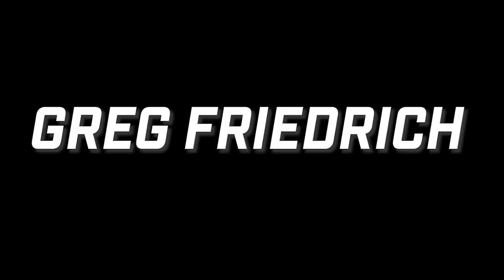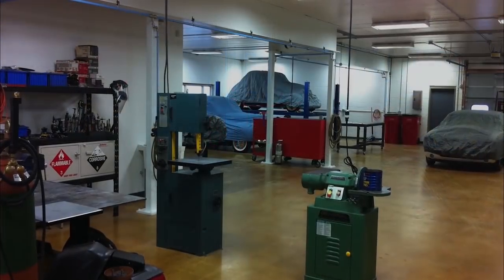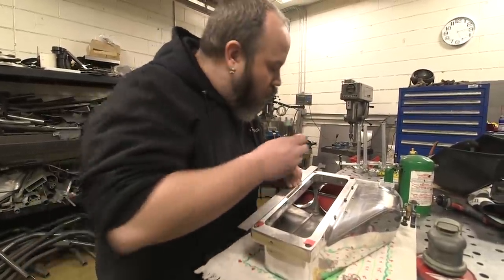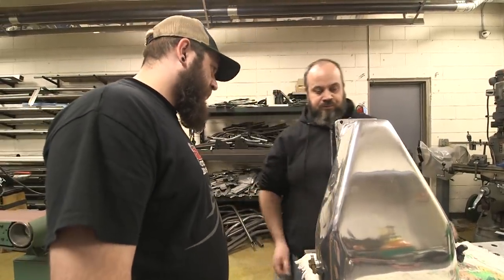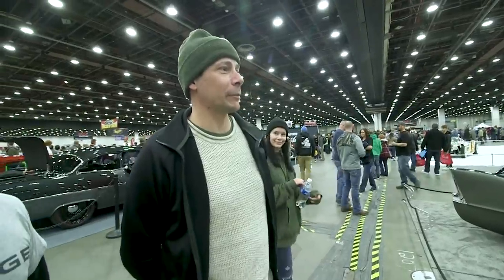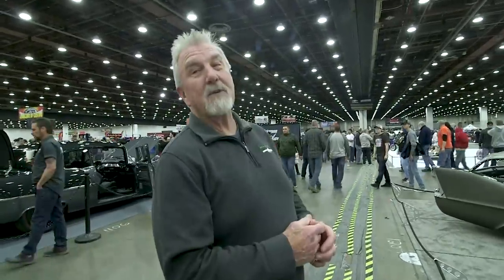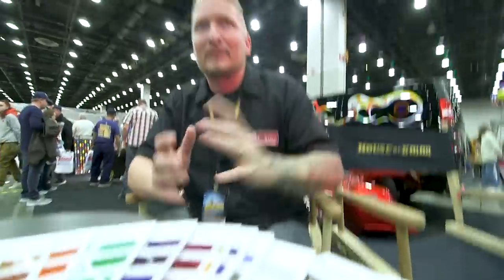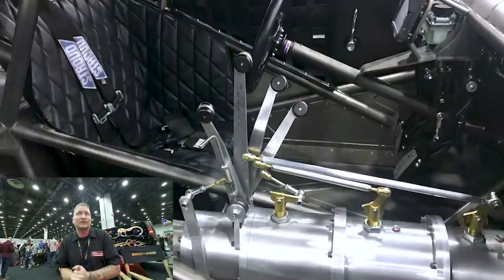Gizmos Garage - EP32 Hand Built Land Speed Car - REVEALED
After two years of filming and months of bringing this magnificent hand-built beauty to the screen for you, the time is finally here where people get to see the car in person and react to it. Thousands of hours of work have gone into this project and it didn't come without its challenges.

Greg Friedrich and Gizmos Custom Cars in Cedar, MN take great pride in creating handmade quality machines for race teams, hot rodders, and discerning enthusiasts. The quality of the work stands on its own and was well received at the Detroit Autorama 2020. Both onlookers and professionals alike loved the design, awesome presentation, and ridiculous quality level of the car. This is truly a unique piece of automotive history.

As we move forward to taking the track at Bonneville we intend to continue documenting the process and are grateful for our subscribers and fans. Thanks for coming along for the ride!